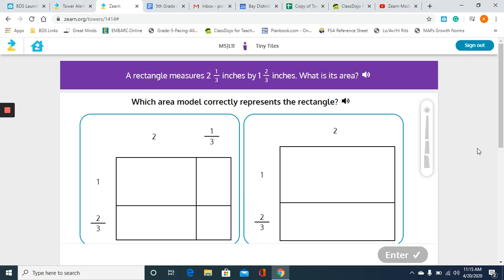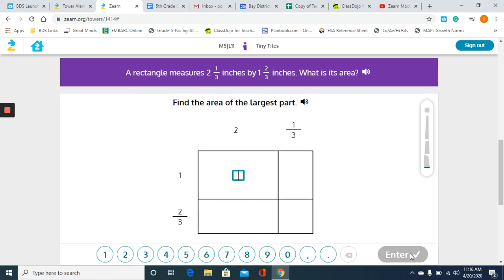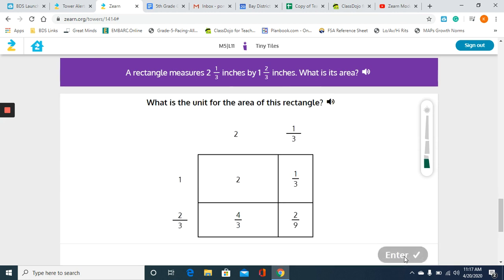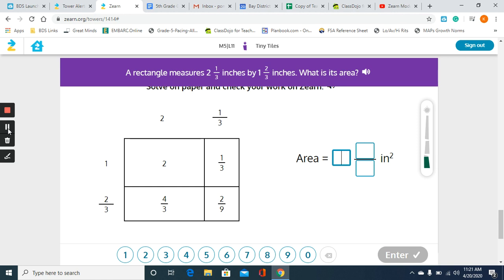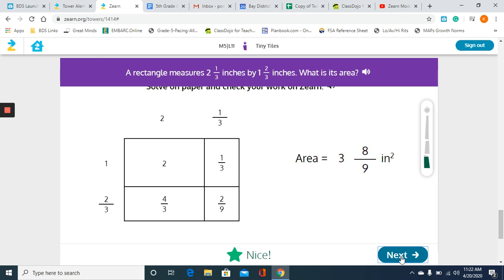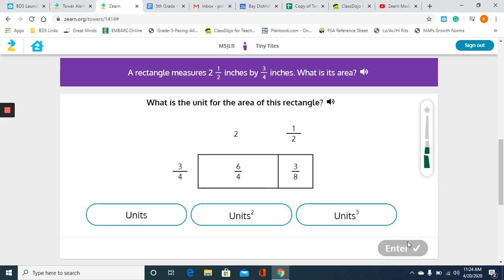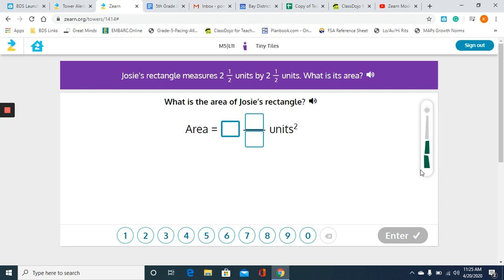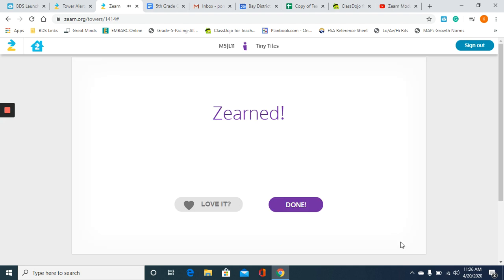Zearn Module 5 Lesson 11 Tiny Tiles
This video reviews the Tower of Power portion of Zearn Module 5 Lesson 11 Tiny Tiles.